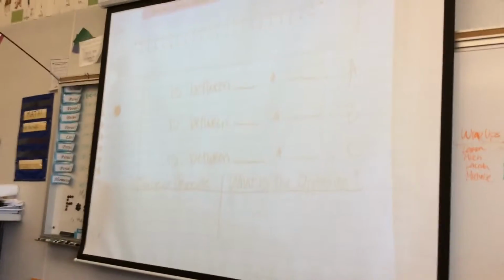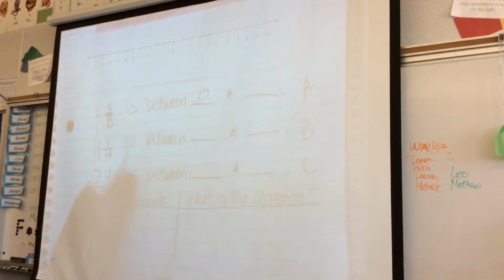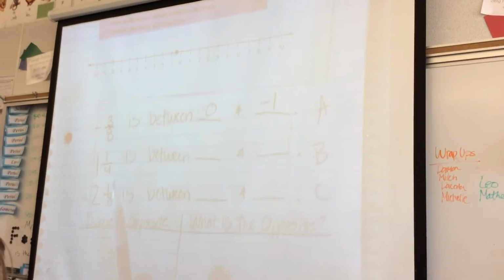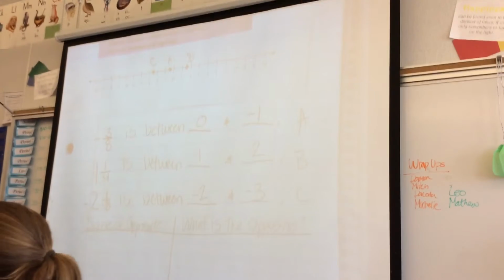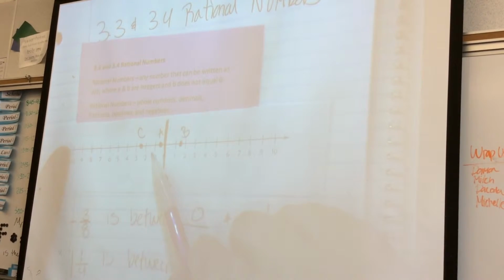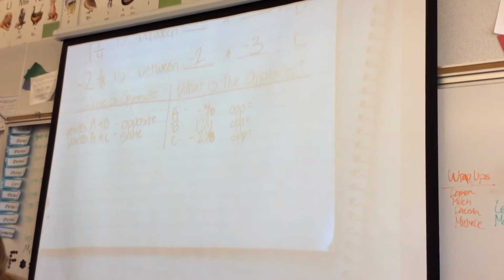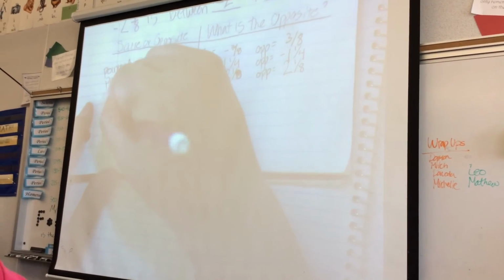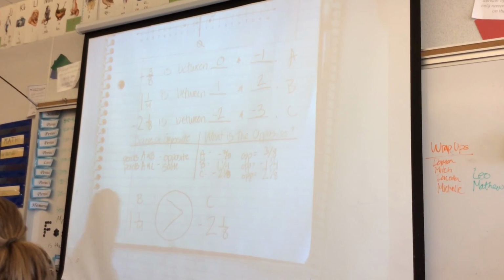3.3 and 3.4 Rational Numbers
3.3 and 3.4 Rational Numbers